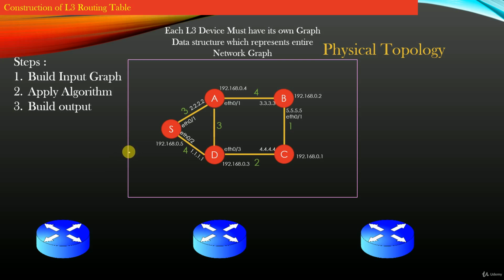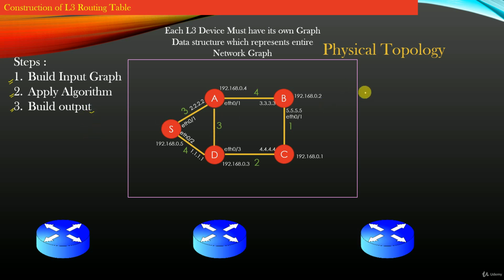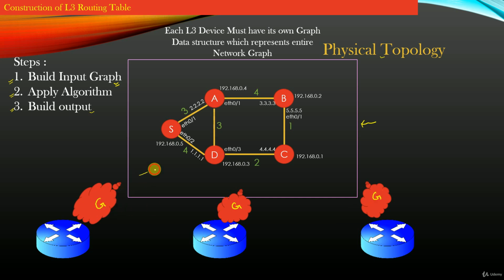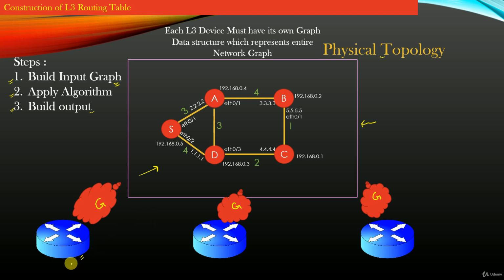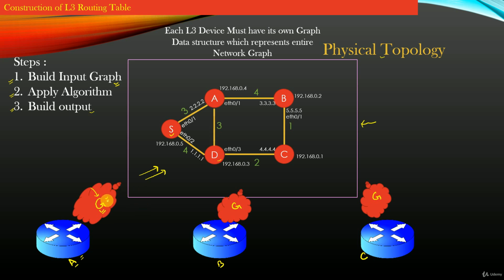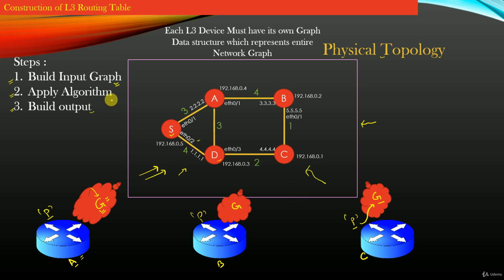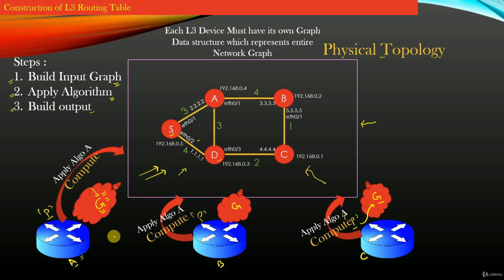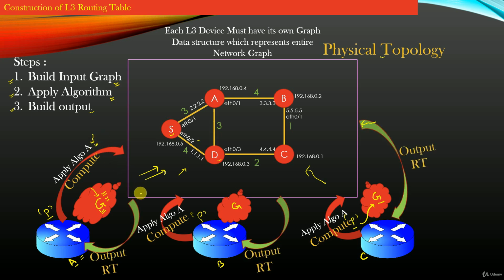7 type 5